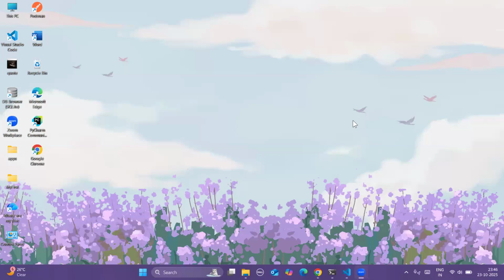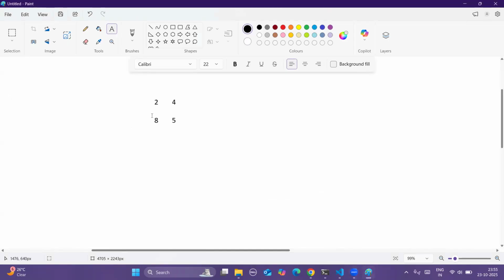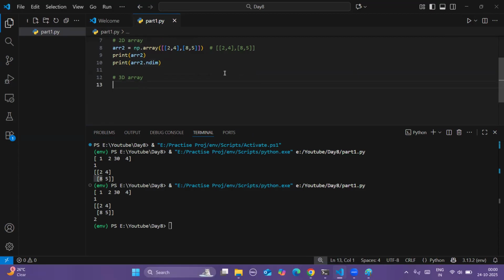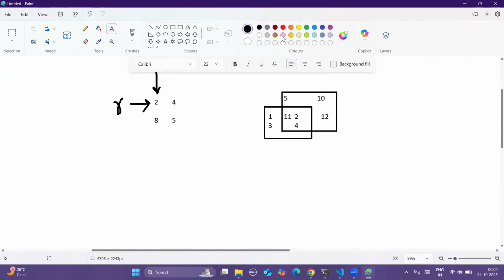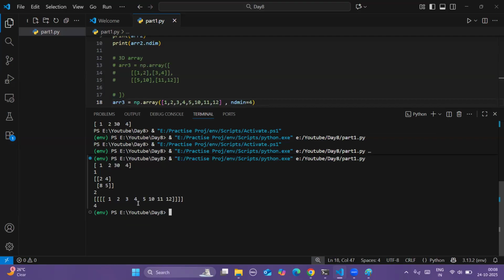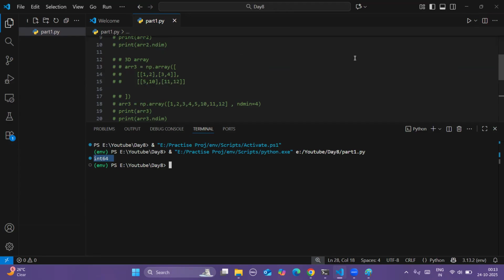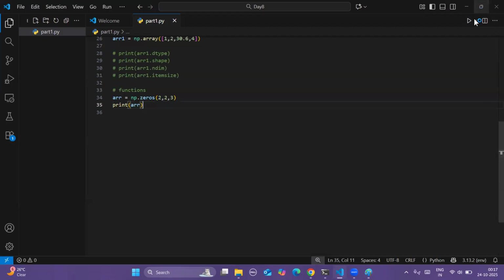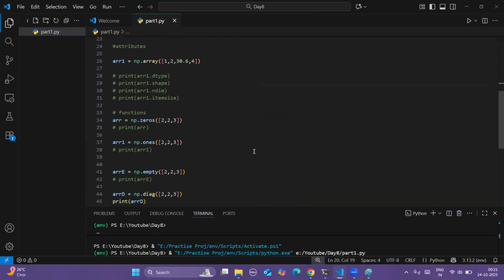NumPy arrays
1)what is numPy in Python?
2)Some attributes and functions under numpy
3)Why  use NumPy